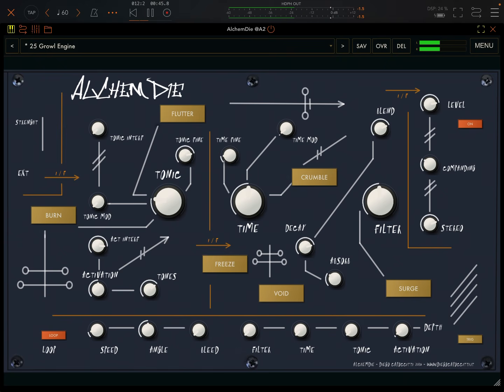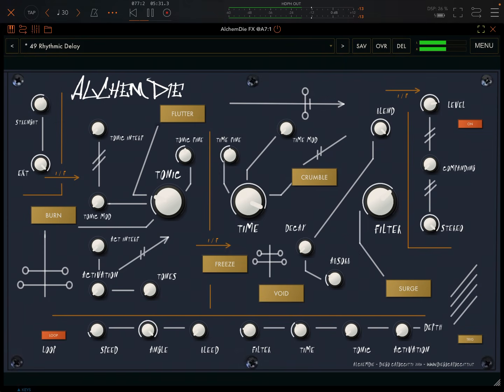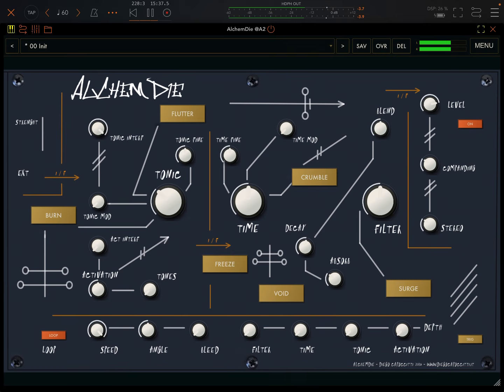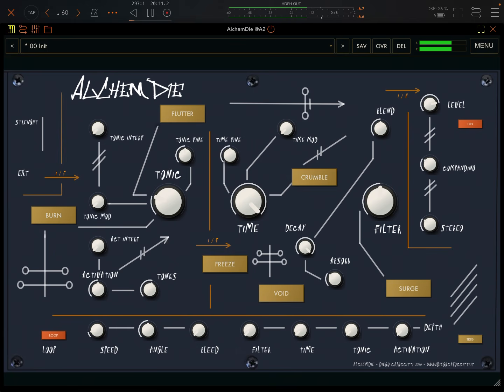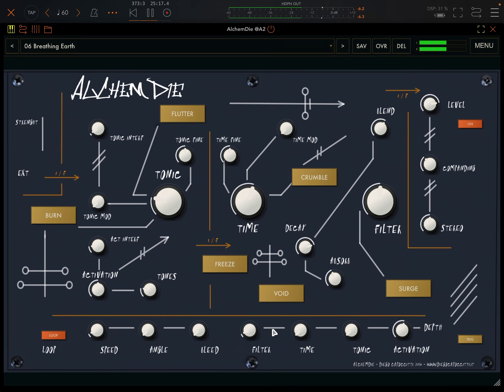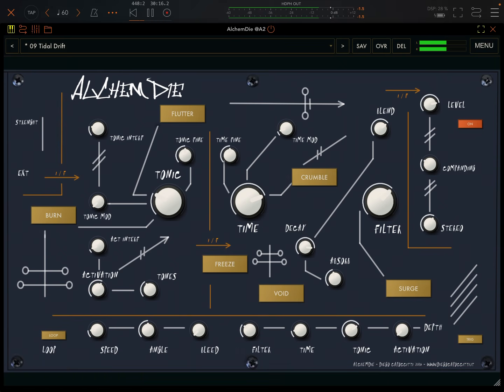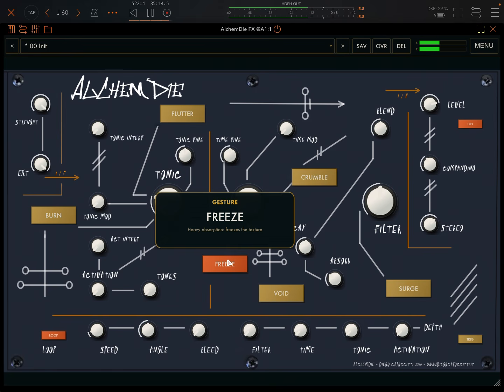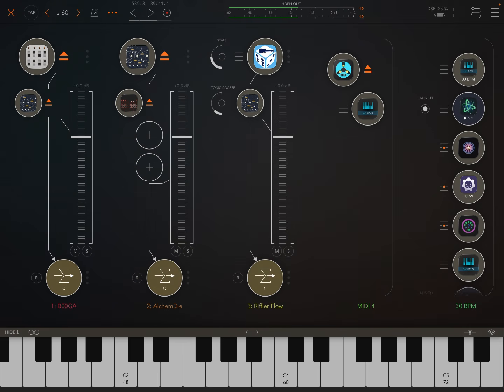AlchemDie Plugin (Make Noise Strega inspired) Diego Capoccitti // Walkthrough & Demo (iOS & Desktop)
This is a really thorough walkthrough and demo, with tons of audio examples, of AlchemDie by Diego Capoccitti, a plugin for Mac, Windows and iOS based on the Make Noise Strega hardware synth and FX unit.

🟣 Mac/Windows (VST3, AU, AAX, €9.99) version:

If you're new to this channel, I make videos on apps and plugins related to music production, all of which are available on iPad, most of which are also avaliable for iPhone and Mac, and some of which run on Windows, Linux and Android. Cheers! Gav

❤️ Super important if you’re a regular viewer of this channel: The iOS music production niche is too small for me to make any significant money from YouTube ad revenue, and that's unlikely to ever change much. Committing so much time to all this over the last 6 years has not been good for my finances. It's not just YouTube I work on - Insta, X and Patreon, beta testing, dealing with and reporting bugs, and a million other things, all take up really a lot of time. So whether you're a dev or an app buyer, if you value this channel, if you'd miss it if I stopped, please help me keep it alive. Don't expect that other people will support, most won't. Thank you for caring!

Or simply by entering this code at checkout:
GAVINSKI